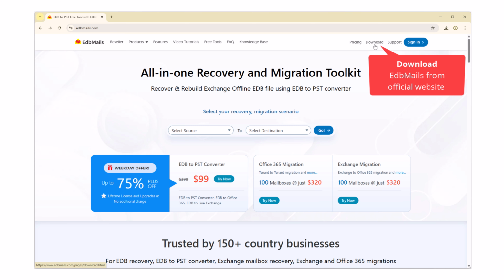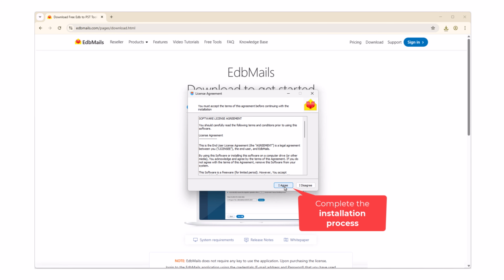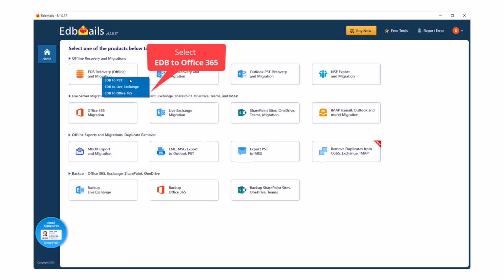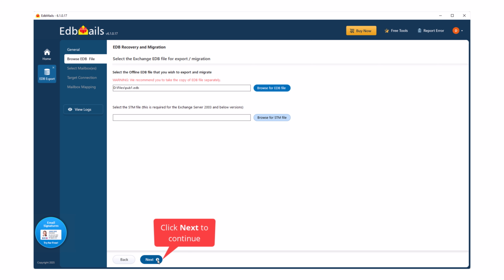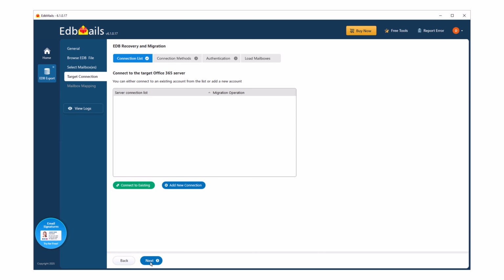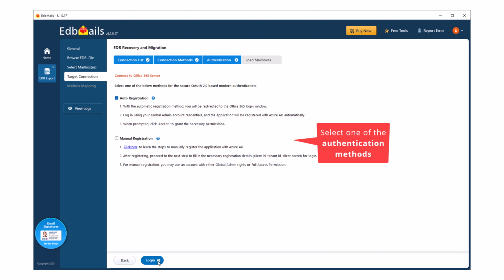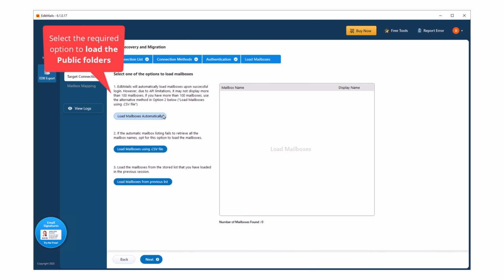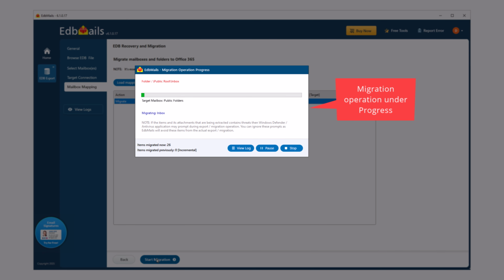EDB Public Folders to Office 365 Migration with EdbMails | Step-by-Step Tutorial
Are you planning to migrate public folders from an offline EDB file to Microsoft 365 (Office 365)? This step-by-step video tutorial shows you how to perform a secure migration using the EdbMails EDB to Office 365 Migrator. Whether you’re migrating to Microsoft 365 for scalability or recovering from a legacy Exchange server, EdbMails enables smooth public folder migration with complete data integrity. The software supports recovery and direct migration of emails, calendars, contacts, notes, and more—while retaining the original folder structure and permissions.

What You’ll Learn in This Video:
- Add EDB file containing public folders
- Recover and preview public folder data
- Connect securely to your Office 365 tenant
- Auto-map source folders to Office 365 public folders
- Migrate EDB public folders directly to Office 365